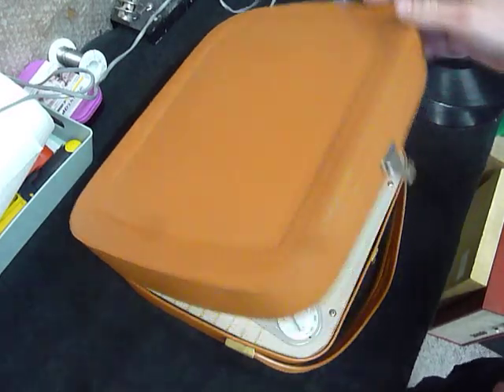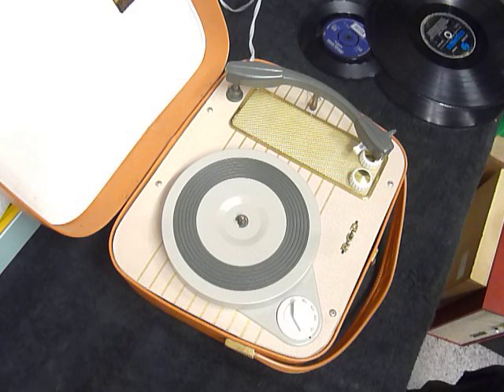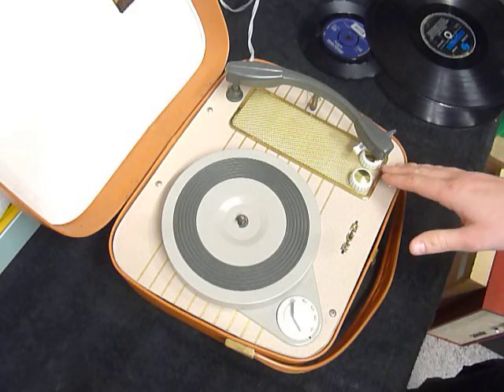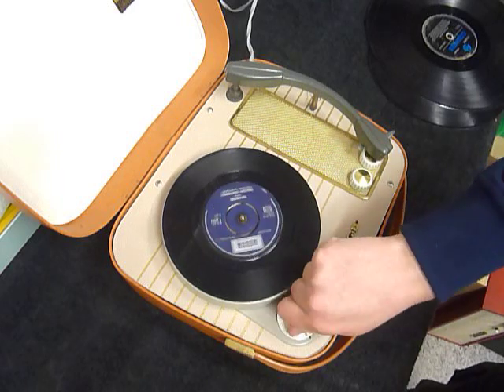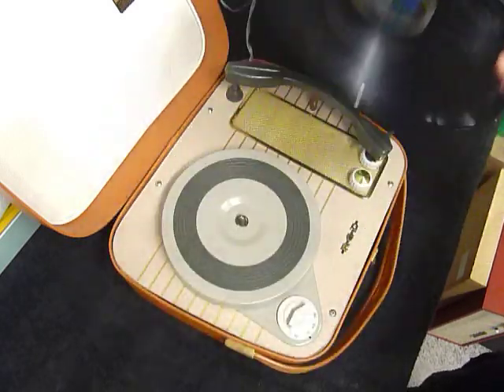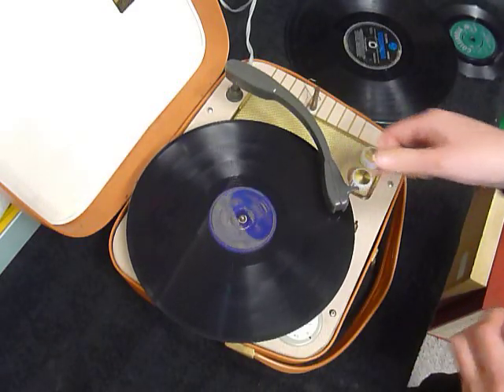RGD record player eBay November 2024